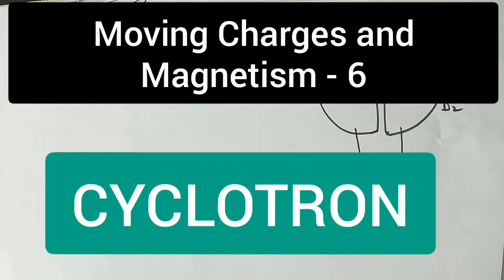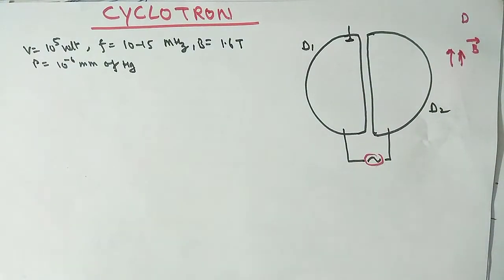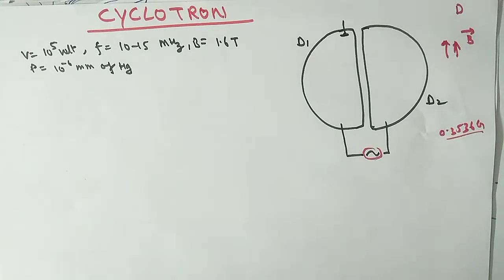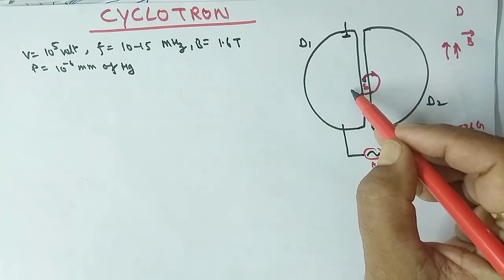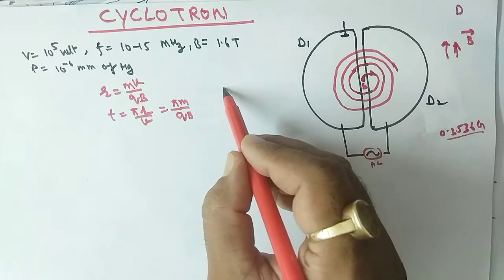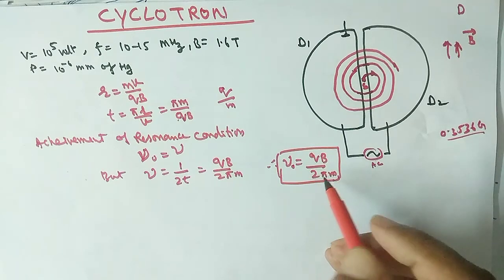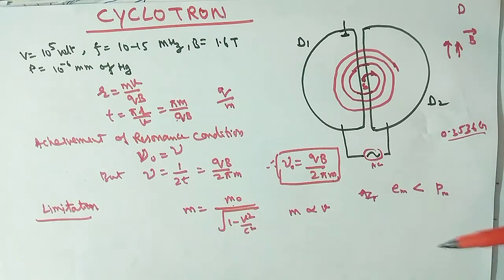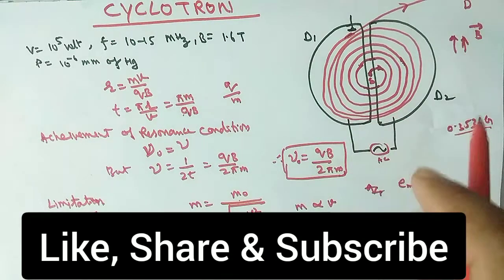Moving Charges and Magnetism - 6 | Cyclotron | Class - 12th | CBSE - NCERT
In this video we discussed about construction, working, Frequency Resonance and Limitation of Cyclotron